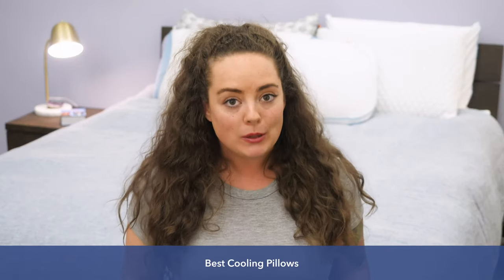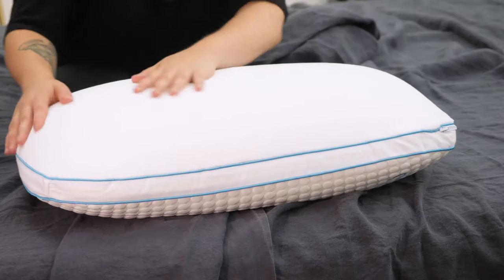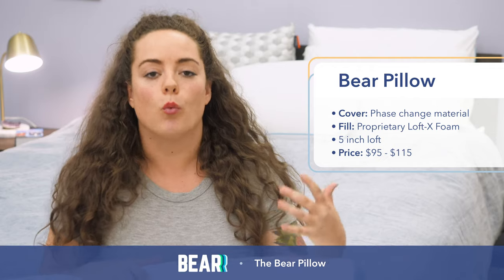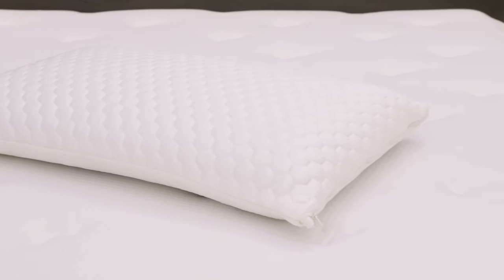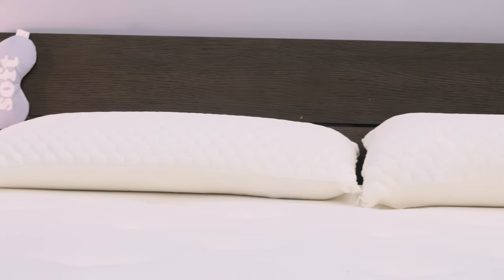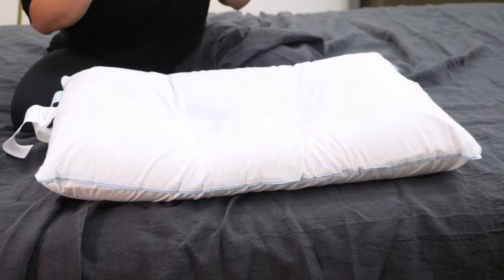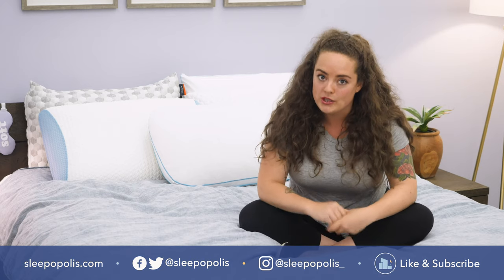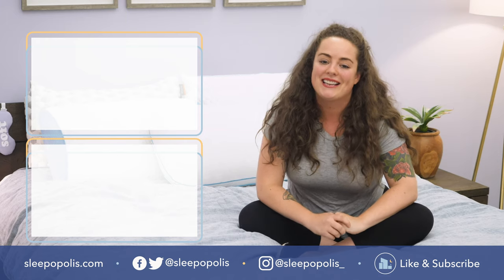Best Cooling Pillows - See My Top Picks! (UPDATED!)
✅I Love My Pillow

For many of us, keeping cool through the night is a challenge… But did you know that it can be much harder to fall (and stay) asleep when your body is too warm? Well, don’t sweat it — I’m here to help! In this review, I’ve rounded up my top five favorite cooling pillows on the market, so keep reading and I’ll help you discover the best fit for you!